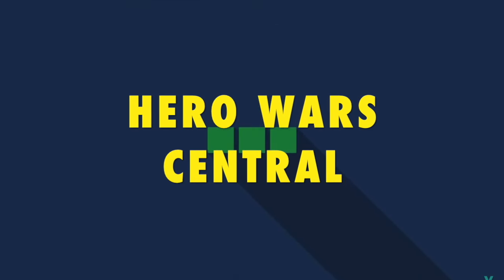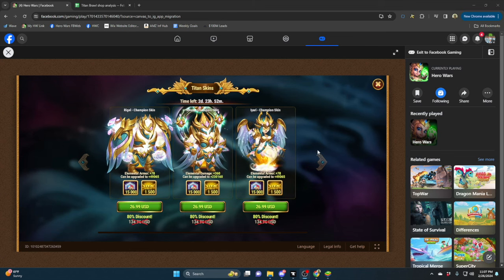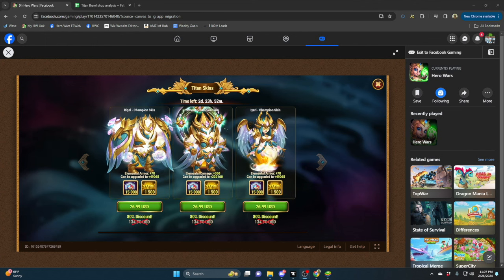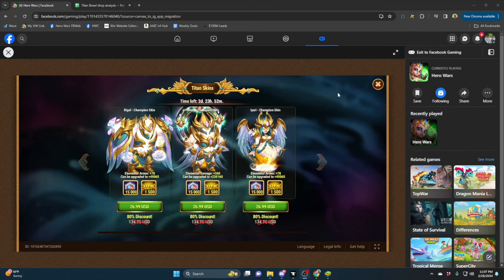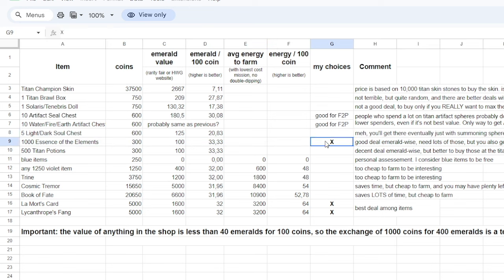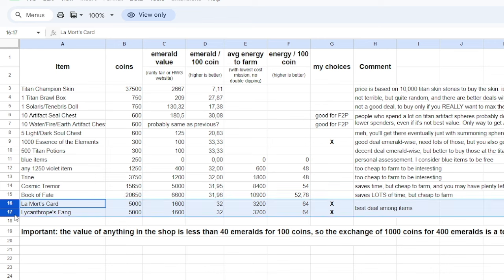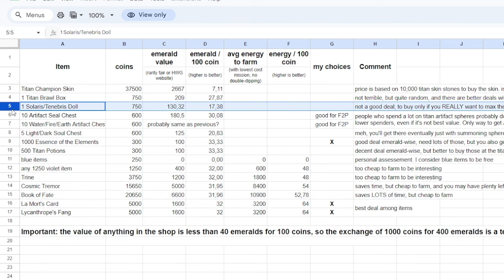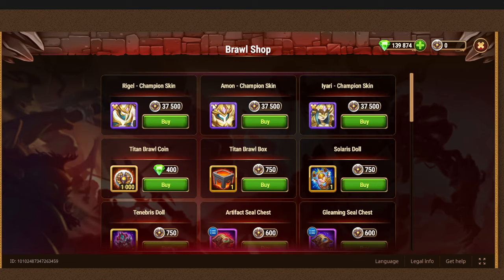What to Buy from the Rigel Brawl Shop? | Hero Wars Dominion Era